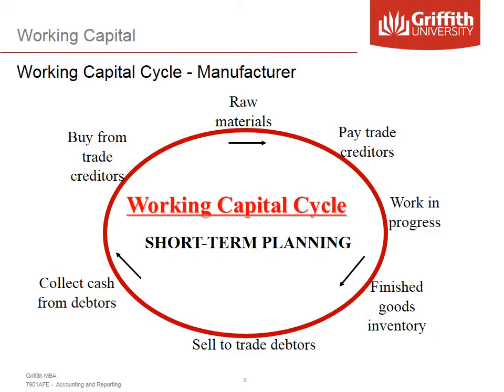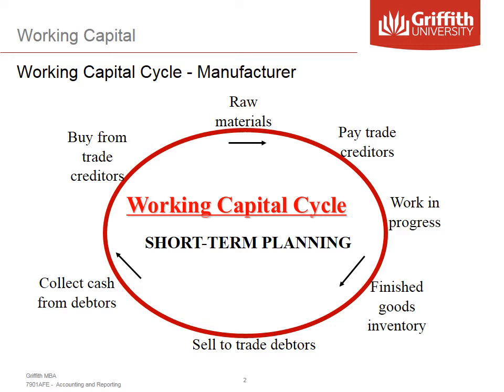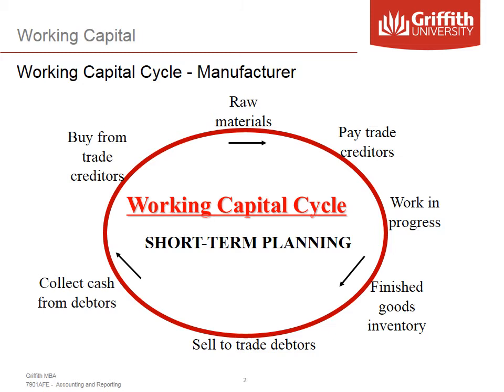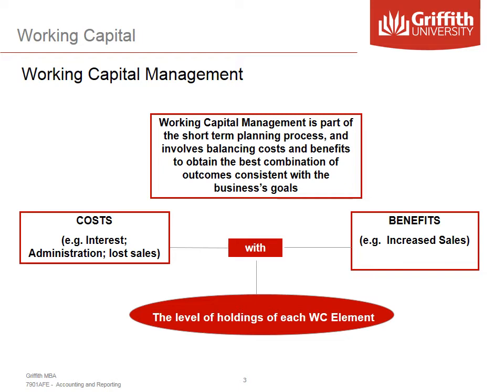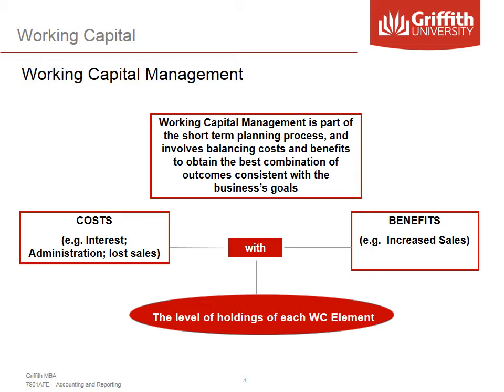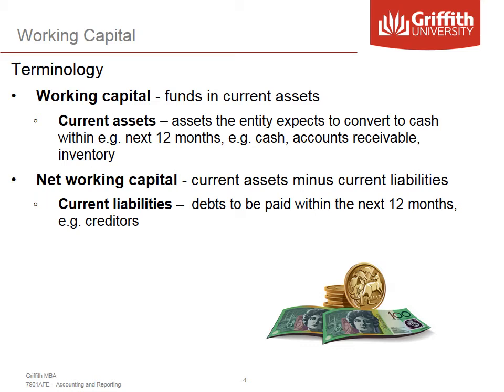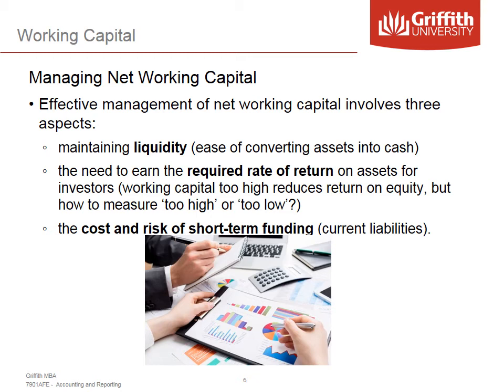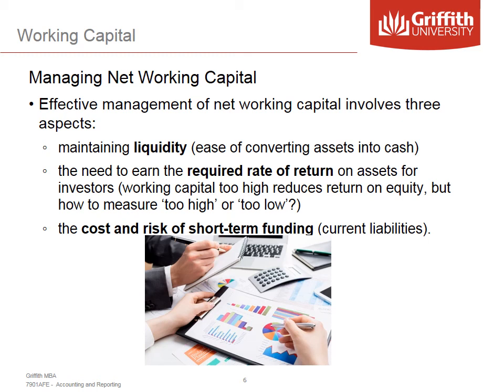Current Assets and Working Capital